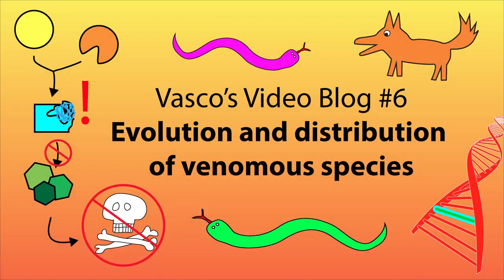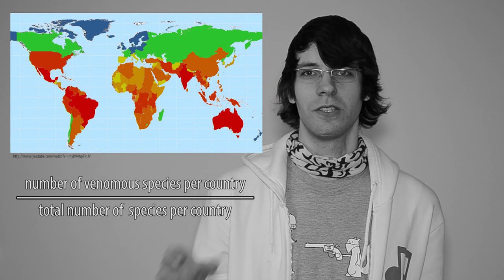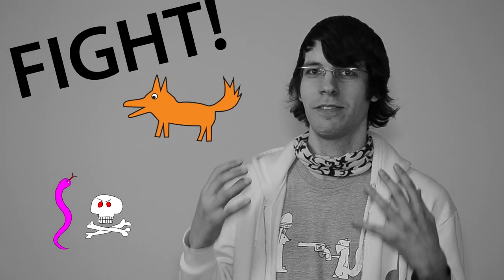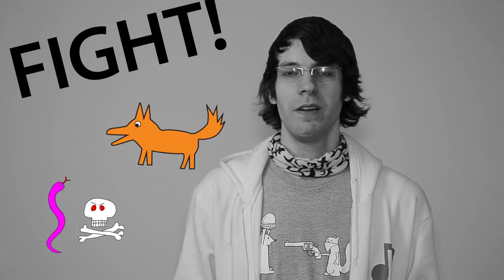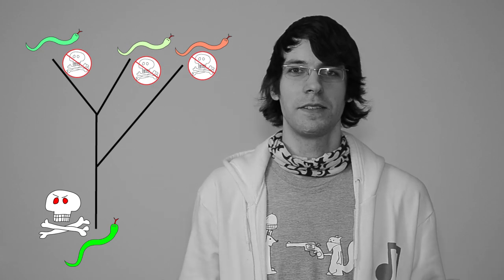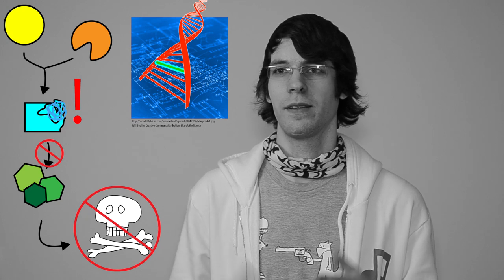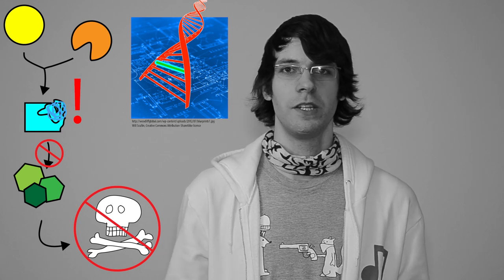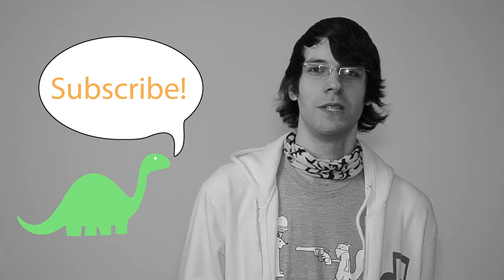Re: Why Do Venomous Animals Live In Warm Climates? (Video blog #6)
Today we will be discussing the distribution and evolution of venomous species, in particular snakes! This is a video response to a video about venomous species and their presumably higher abundances in hot countries, made by Derek from Veretasium.